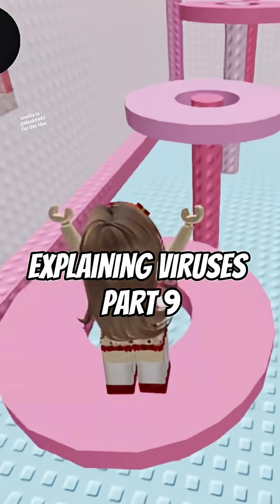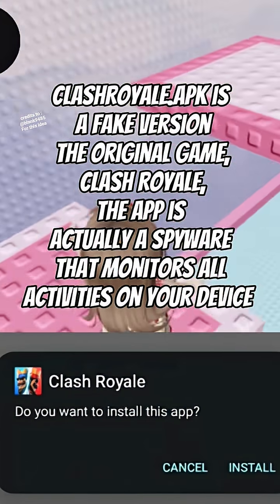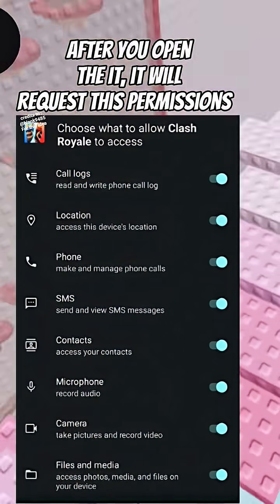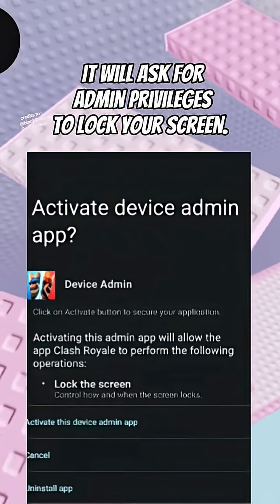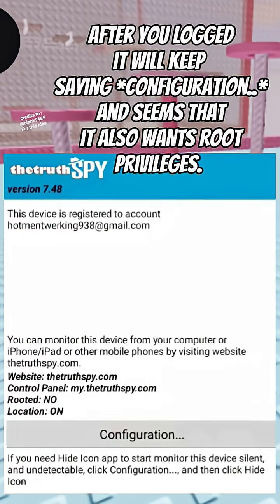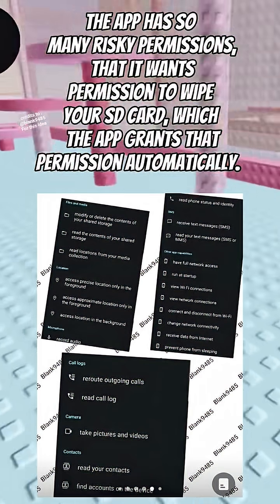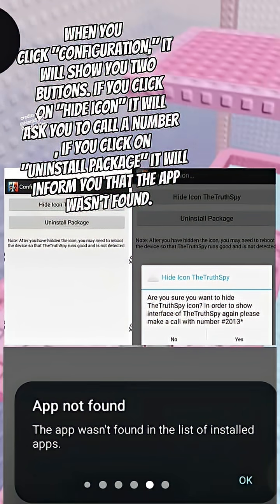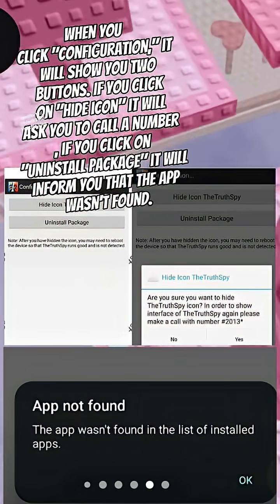Explaining Viruses Part 9 | ClashRoyale.apk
👋 Hi Aespaxx friends!

Have you seen a video or website that says “Download Clash Royale Mod for free gems!”?

Be careful! It might be a virus hiding in an APK file. In this video, we explain how these fake files work, what they can do to your phone, and how to avoid getting tricked.

✅ This is a must-watch if you love playing Clash Royale on Android.

Stay safe, and don’t fall for fake hacks or free chest scams!